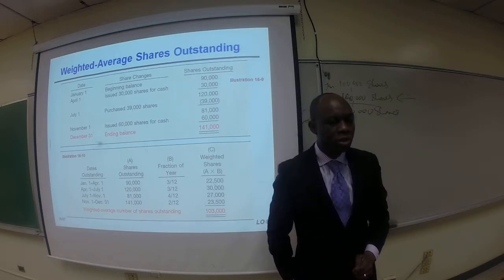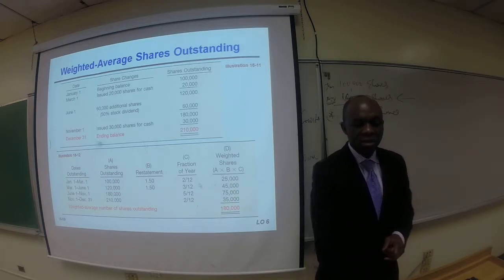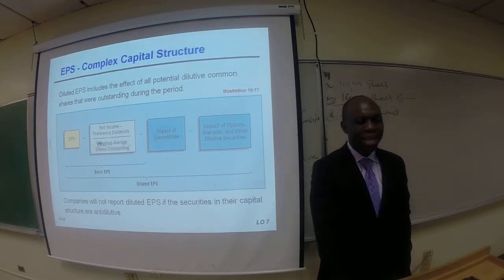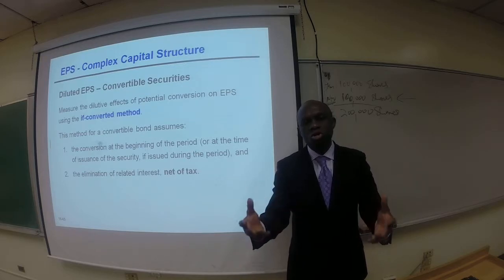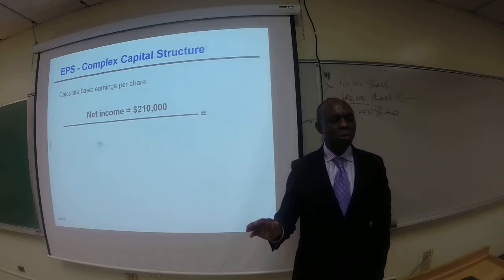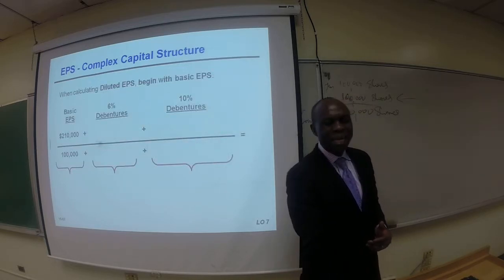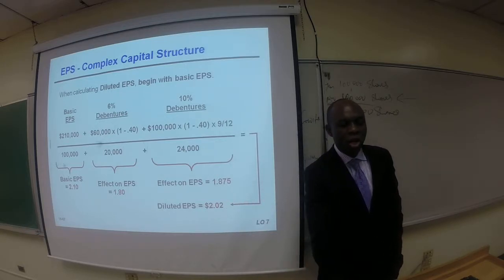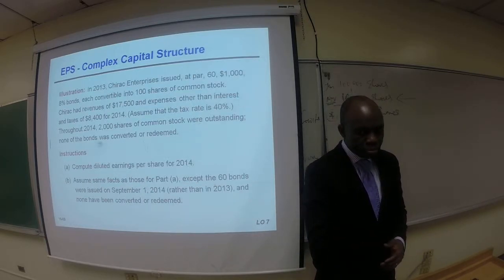Video: Part 5 - Ch 16 Dilutive Securities & Earnings Per Share